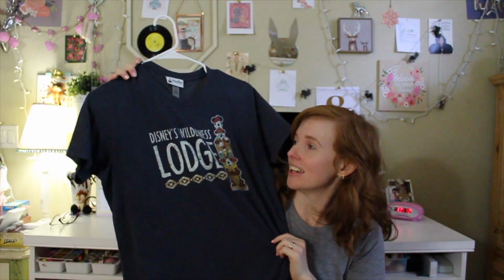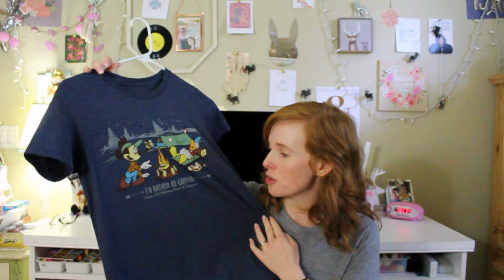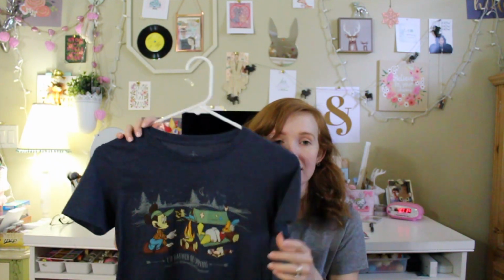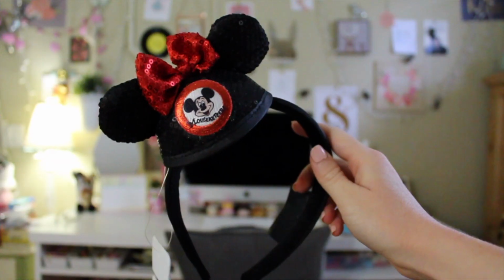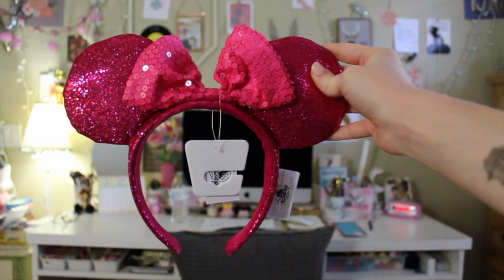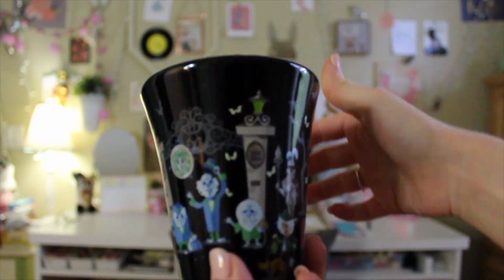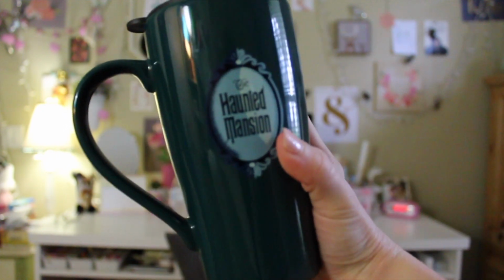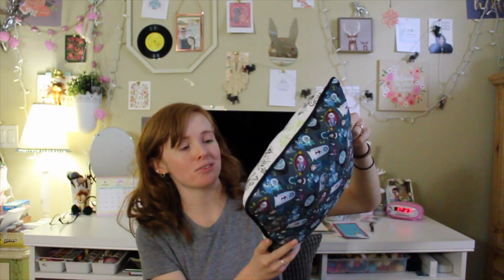disney world + character warehouse haul | ohsofawn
Hello, friends!
Today's video is showing you all everything I purchased from our most recent trip to Disney World for our 1st anniversary! Let me know what you think! :)

My Etsy Shop